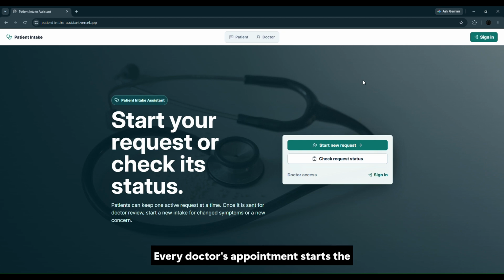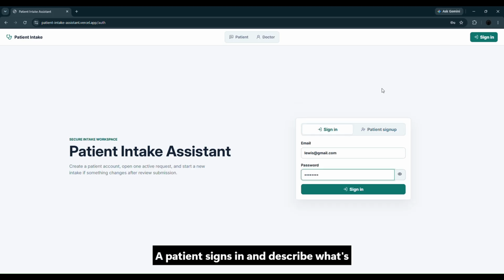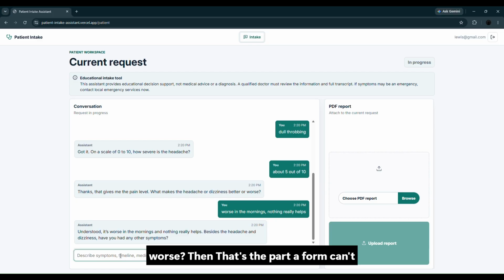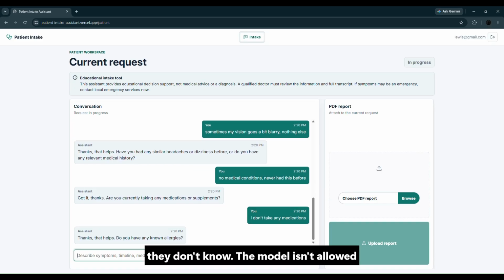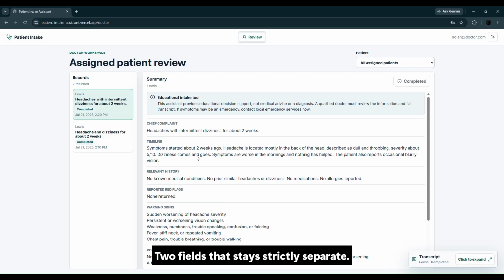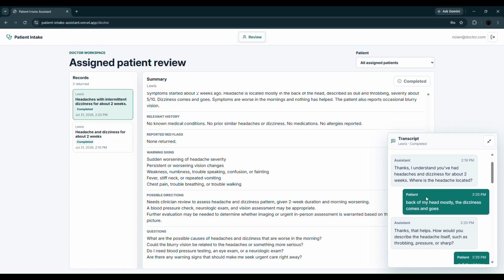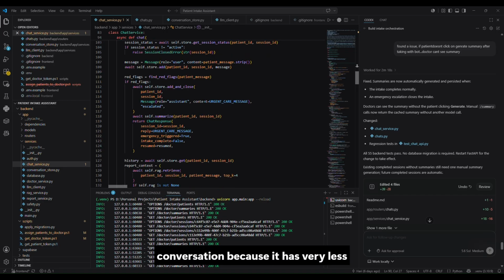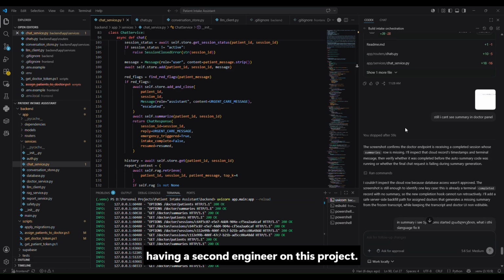Patient Intake Assistant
For Open AI Dev Week